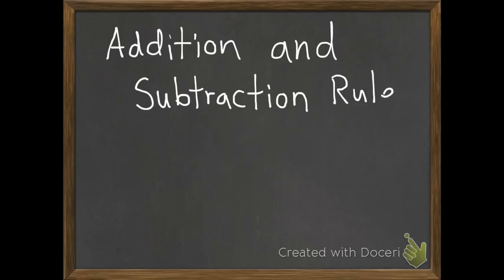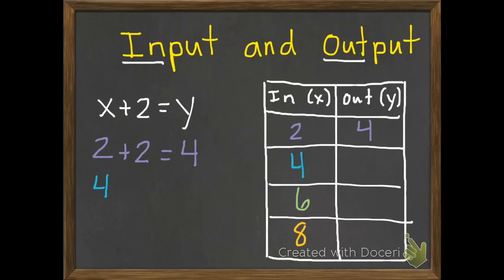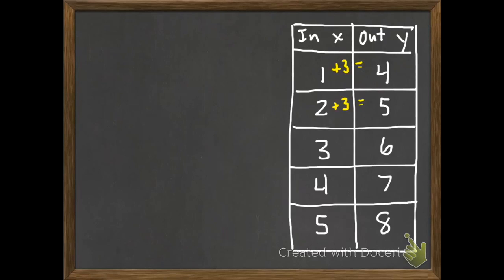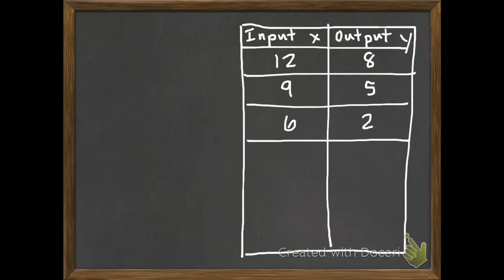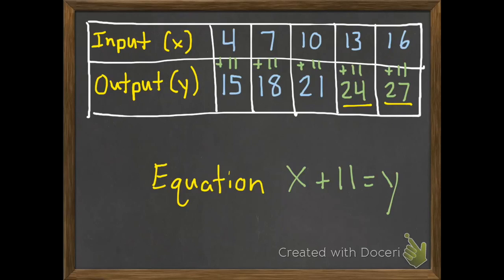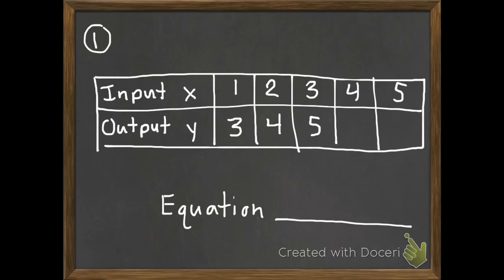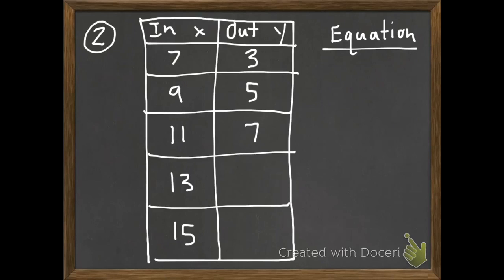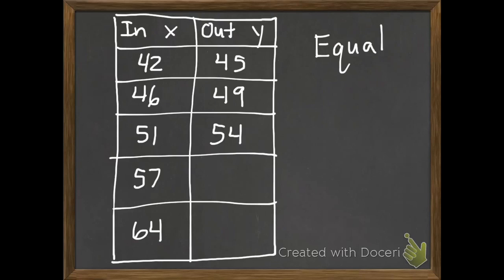Addition and Subtraction Rules 7-5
Find the addition or subtraction rule and complete the table.